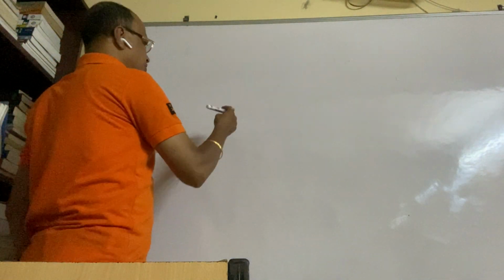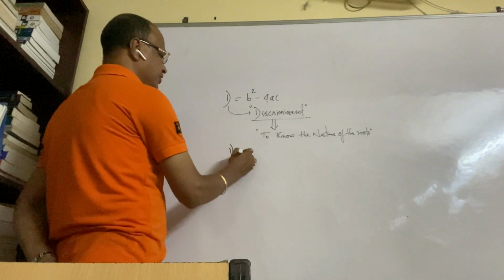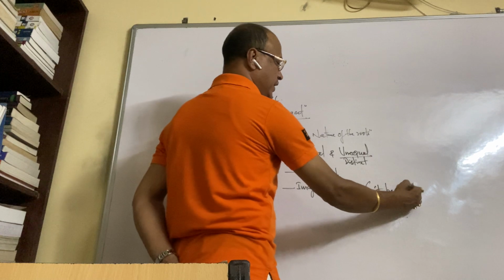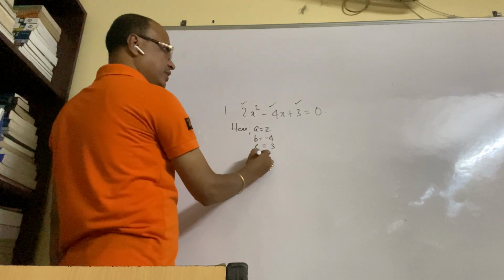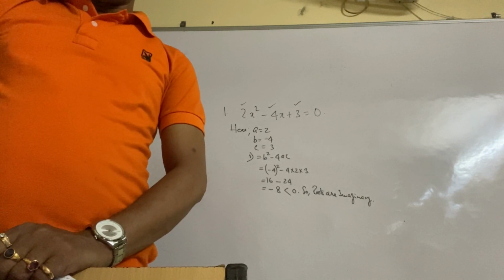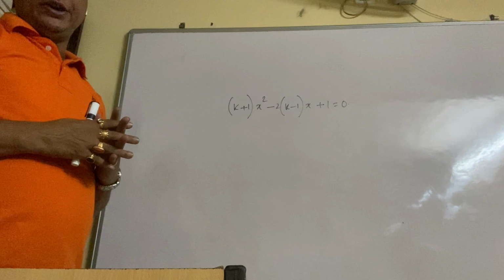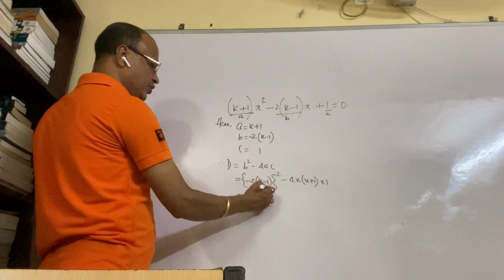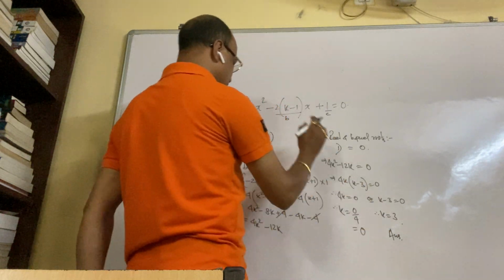Nature of Roots.Cl.10.